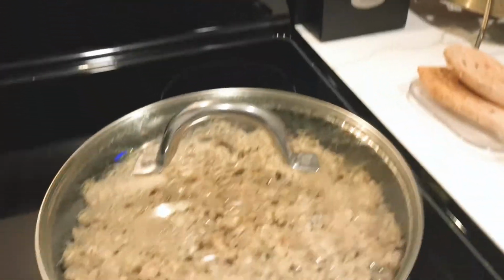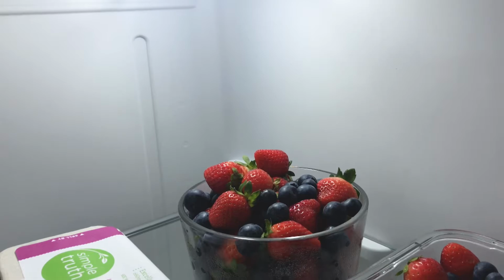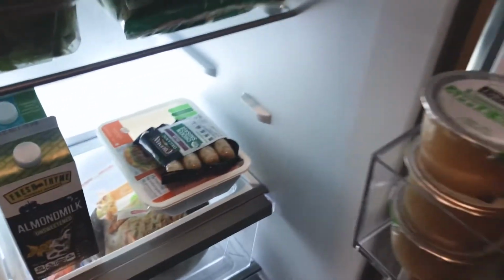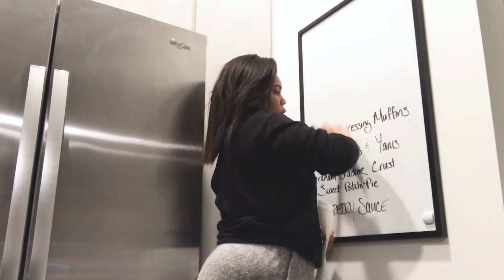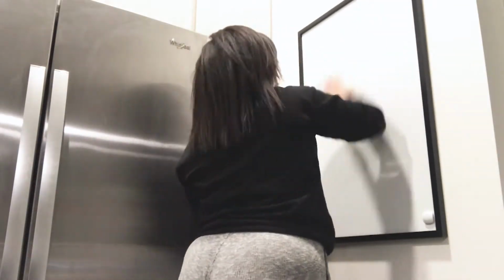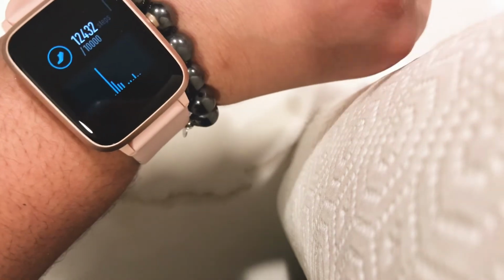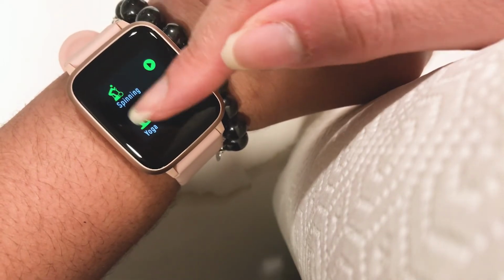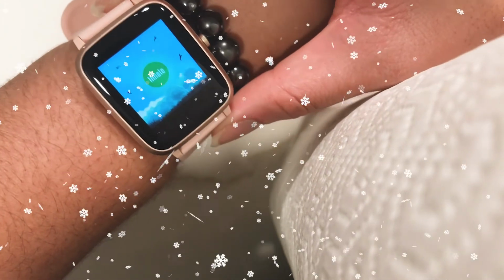VLOGMAS 2020 Day 2 Post Thanksgiving Grocery Haul and Meal Prep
VLOGMAS 2020 Day 2 - Post Thanksgiving Grocery Haul & Meal Prep

Ways to stay healthy during the holidays! Plus giving away my fitness activity tracker. Good Luck!!

YAMAY Smart Watch Fitness Tracker
Heart Rate Monitor IP68 Waterproof Digital Watch with Step Calories Sleep Tracker, Smartwatch Compatible iPhone Android

Revlon One-Step Volumizer Hair Dryer

23" x 35" Magnetic Dry Erase Board with Marker - Black Wood Frame - U-Brands
Perfect for home office or kitchen!

FAQ: How to Pronounce My Name: SHA-DAY
Yes, like the singer of the hit songs “Smooth Operator” and “Lovers Rock”. 😊

My Scale: RENPHO Weight Loss Scale (Bluetooth + Phone App)

WATCH MY FITNESS JOURNEY FROM THE BEGINNING

JOIN THE ON THE RUN FAM! 💕🤗

FOLLOW SADE ON SOCIAL

📱Tag me in your progress and recipe photos & videos!

TEAM WORK MAKES THE DREAM WORK

CAMERA & PRODUCTION EQUIPMENT 🎥

Professional Camera: Sony Alpha a6000
Ring Light: 8" Ring Light & Selfie Tripod
Box Lights: LIMO STUDIO Softbox Light Kit
Editing Software: Adobe Creative Cloud (Premier Pro)